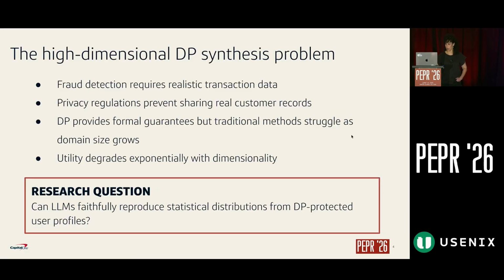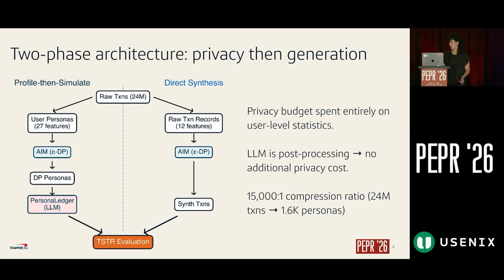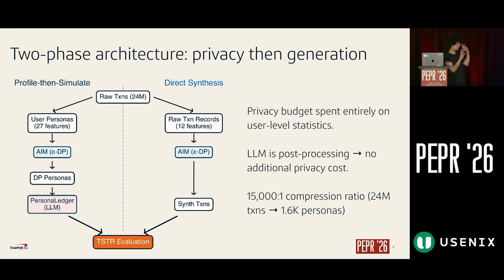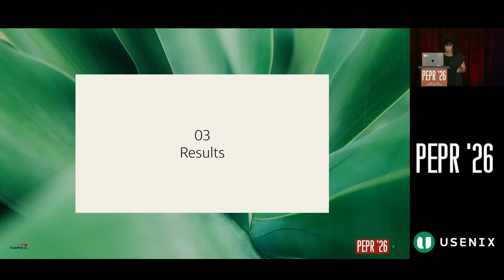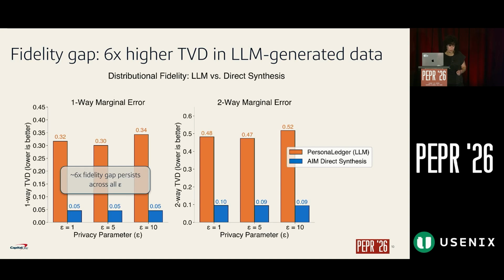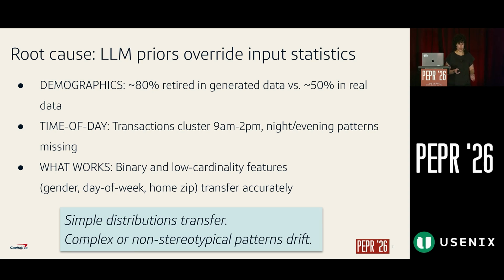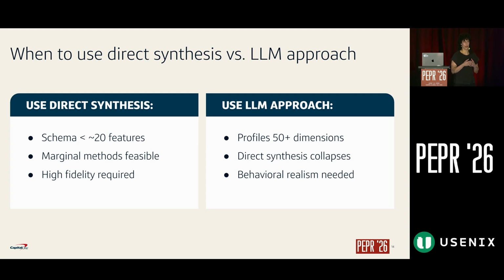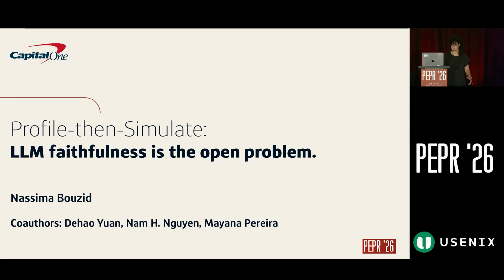PEPR '26 - Profile-Then-Simulate: Can LLMs Faithfully Generate Differentially Private Synthetic...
Profile-Then-Simulate: Can LLMs Faithfully Generate Differentially Private Synthetic Data?

Nassima Bouzid, Capital One

LLM-based simulators are promising new tools for generating synthetic data, especially under conditions that are challenging for traditional Differential Privacy (DP) methods (i.e., high-dimensional tabular data). By condensing customer attributes and behaviors into compact user profiles under DP, we can seed an LLM with data to generate realistic customer transactions. We tested this "Profile-then-Simulate" approach on financial transaction data using PersonaLedger, an LLM-based generator, and compared it to direct DP synthesis on the same dataset.
We found that the LLM-based approach produces usable synthetic data, but direct synthesis still significantly outperforms it on both fraud detection utility and distributional fidelity. We identified systematic LLM biases, not DP noise, as the dominant source of error. The model's learned priors about "typical" financial behavior consistently overrode the statistical distributions we provided as input, particularly for demographic and categorical features, resulting in divergent output data.
This talk shares practical lessons for privacy engineers considering generative AI for synthetic data: (1) LLM biases may dominate DP noise as the primary source of distributional error; (2) direct DP synthesis remains competitive for tractable datasets; and (3) rigorous fidelity evaluation is essential before deploying LLM-generated synthetic data in production pipelines.
Coauthors: Dehao Yuan, Nam H. Nguyen, Mayana Pereira